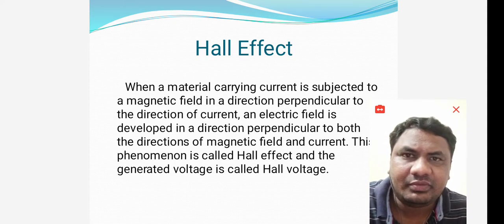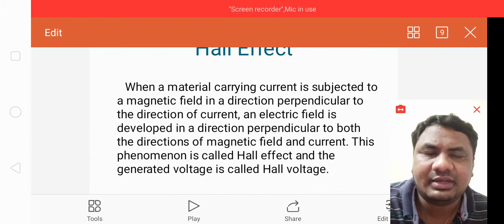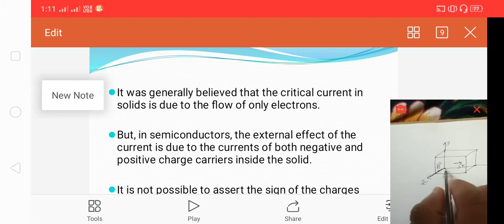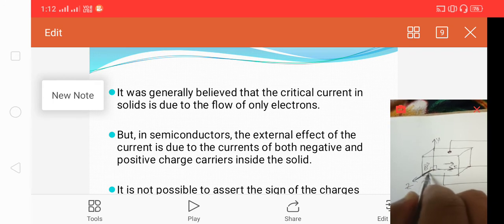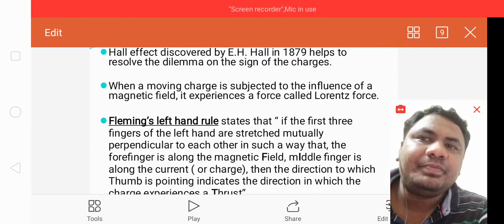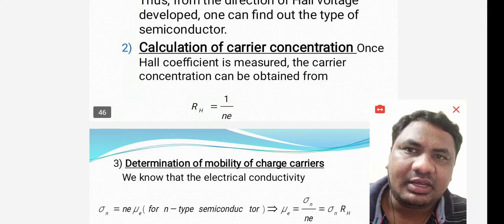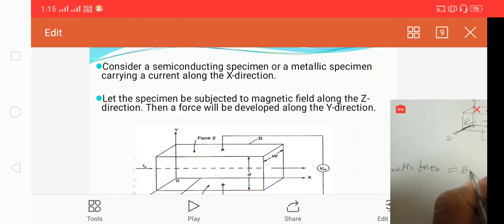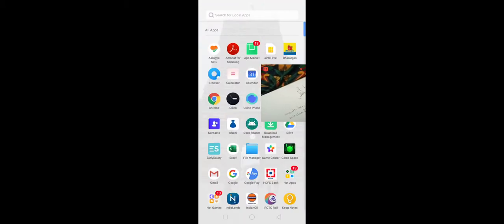Hall effect in semiconductors